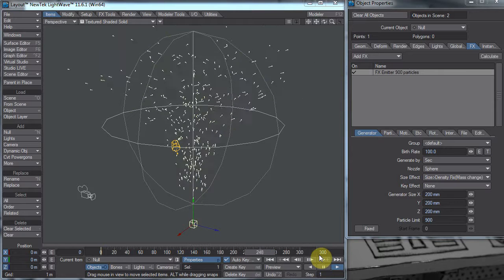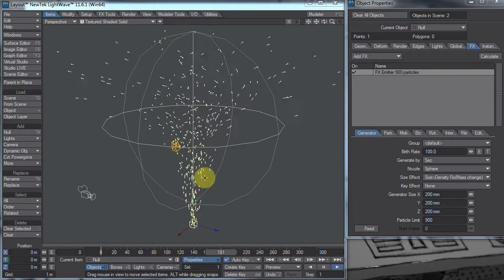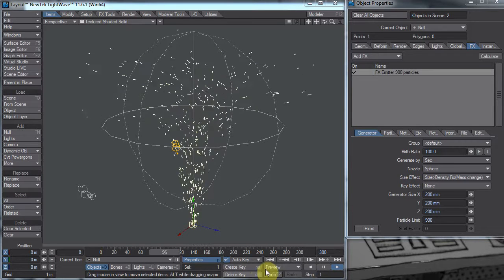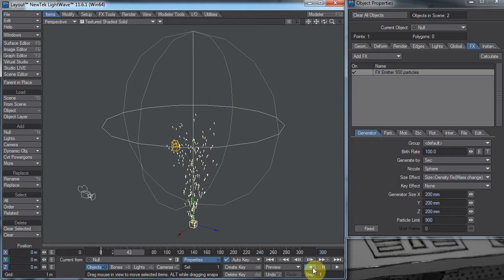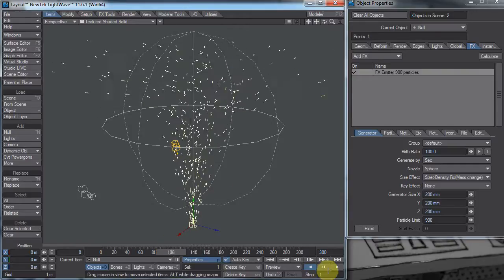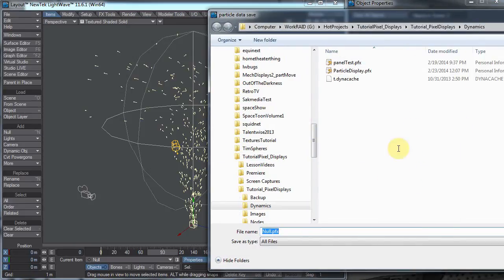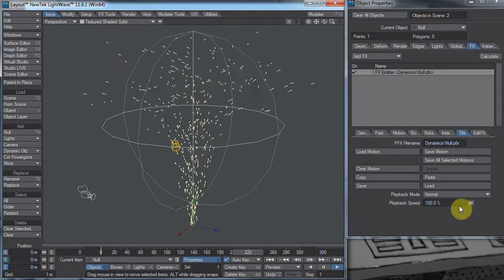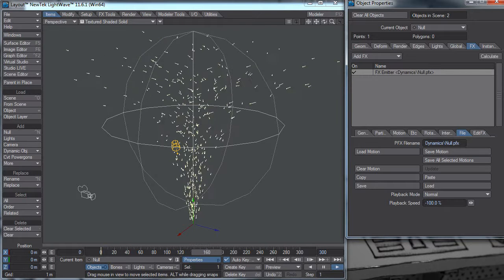LightWave TIP: Reversing Particles